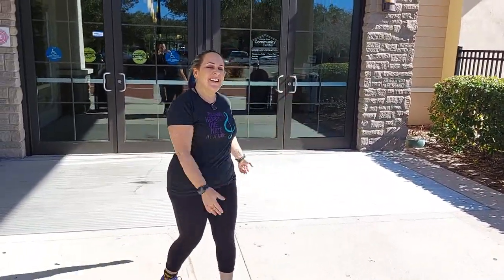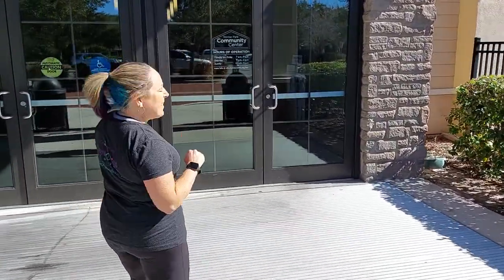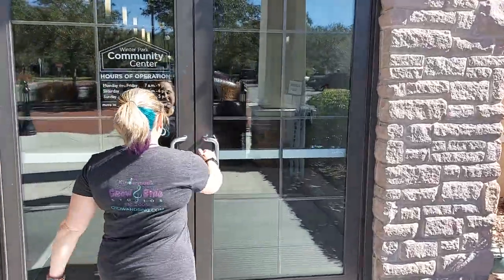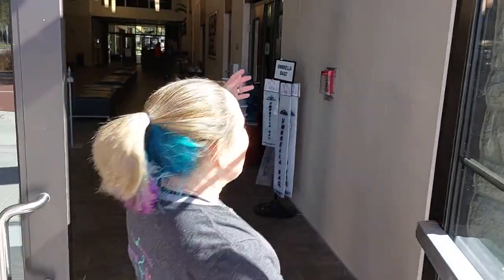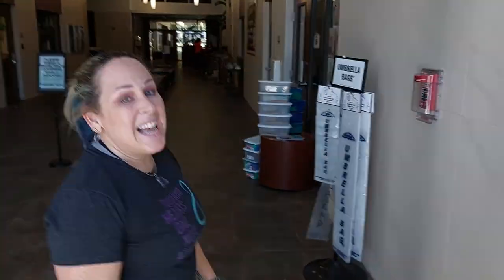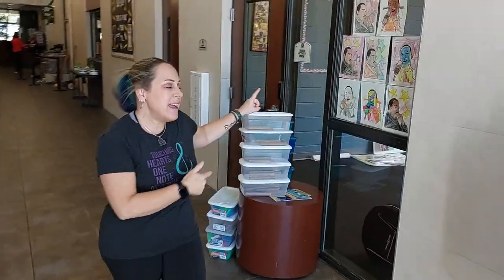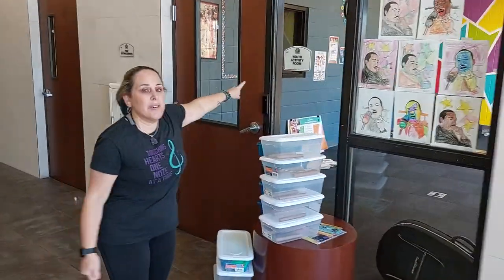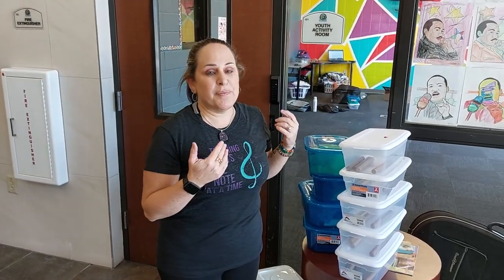Winter Park Kindermusik Music classes at Grow and Sing Studios in Orlando, Florida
Introducing our Winter Park Kindermusik location at Grow and Sing Studios in Orlando, Florida. In this video you'll meet Director/Owner Ms. Holly who leads some of our classes in this location. Be sure to listen for any location details and enjoy your time here at Grow and Sing Studios. If you have any questions call or email .

Our offerings for newborns, babies, young toddlers, toddlers,
preschoolers, young children, and adults include:

Kindermusik music and movement classes
Piano Lessons – through adult
Kindermusik Birthday Parties